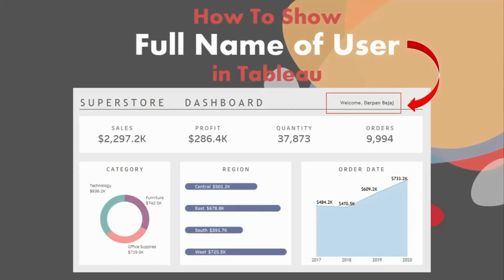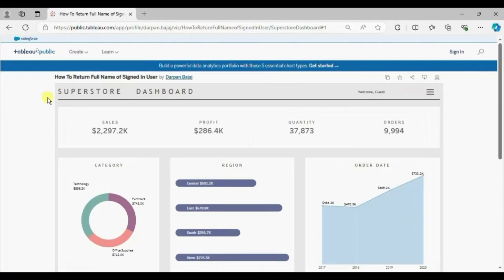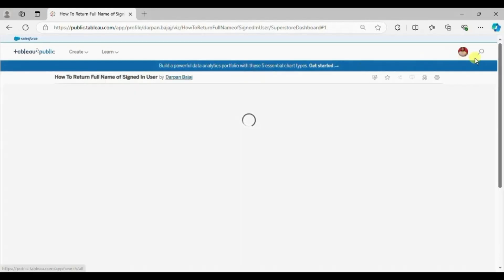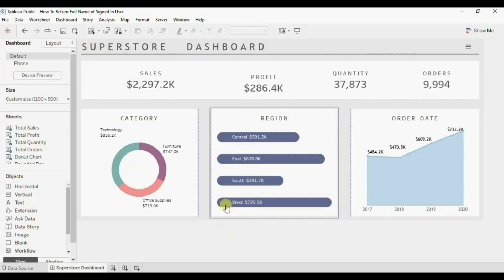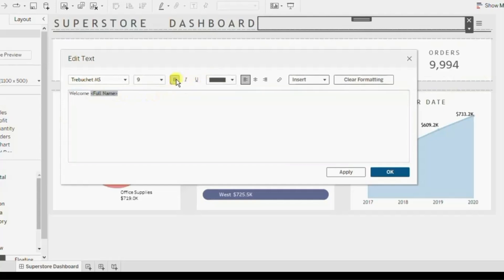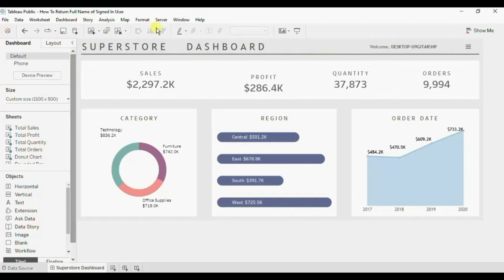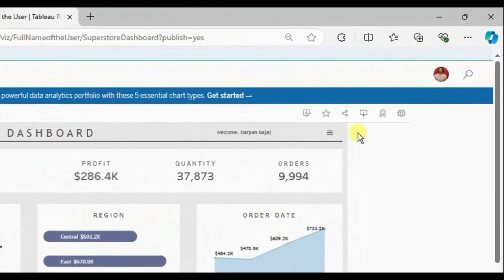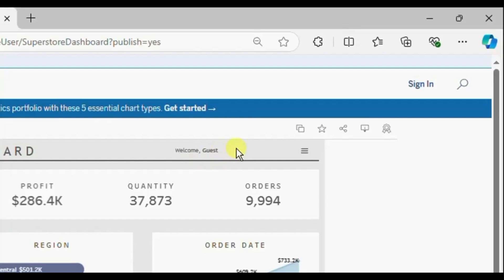How To Display Full Name of the User in Tableau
This tutorial will guide how to display the full name of the user who signs in to the server in Tableau.